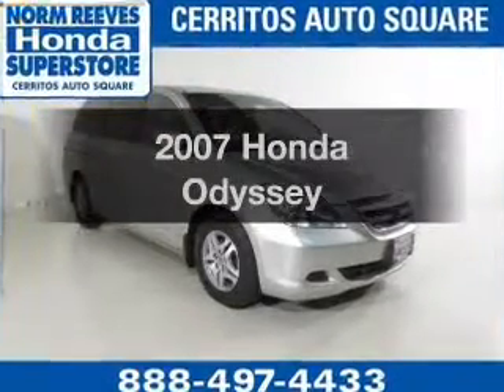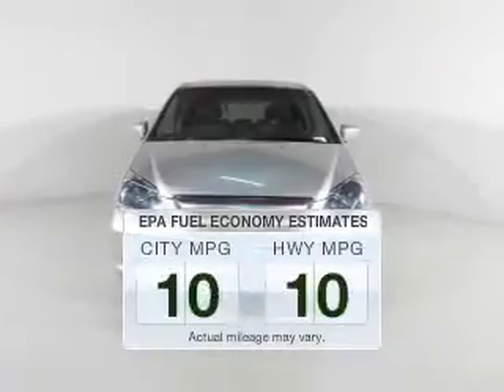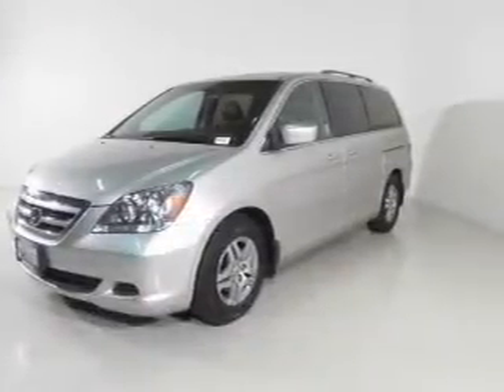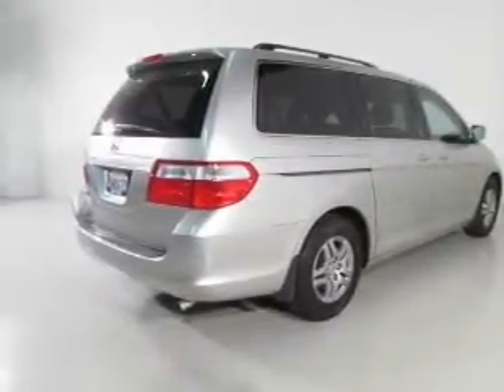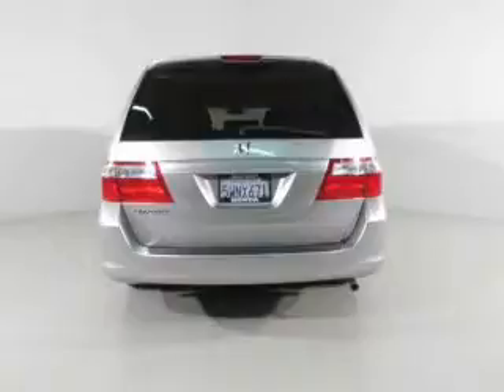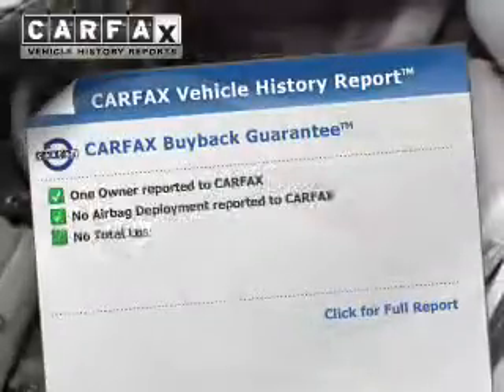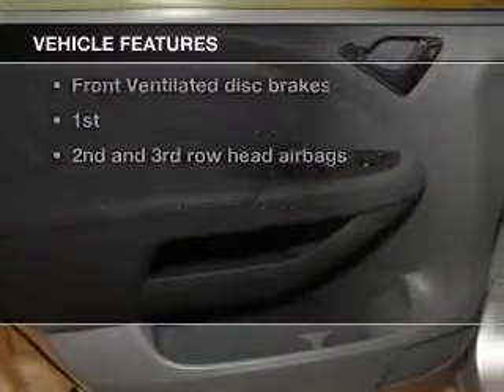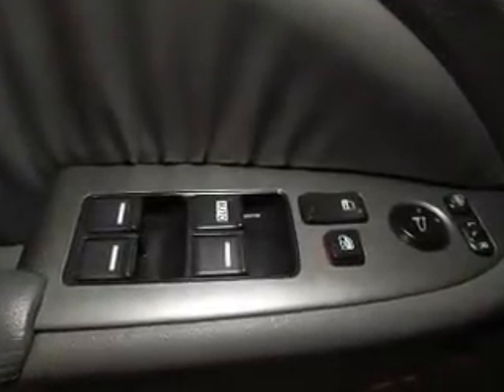2007 Honda Odyssey - Cerritos CA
Year: 2007
Make: Honda
Model: Odyssey
Trim:
Engine: 3.5 liter 6 cylinder 24 valve
Transmission: 5-Speed Automatic
Color: Silver
Mileage: 105234
Address: